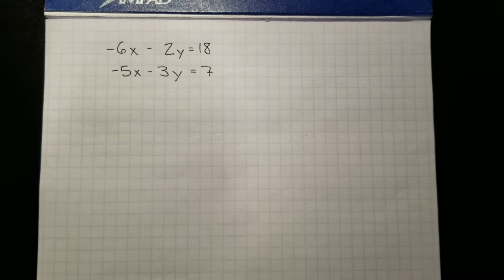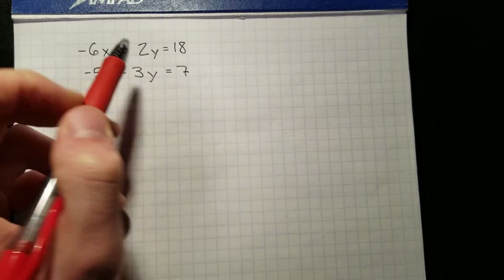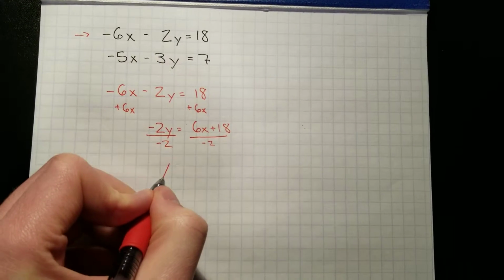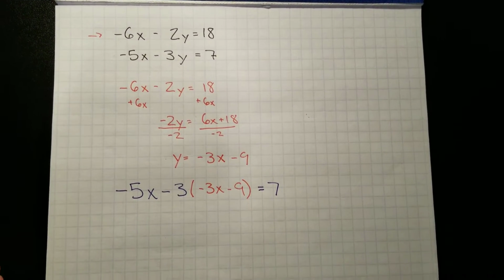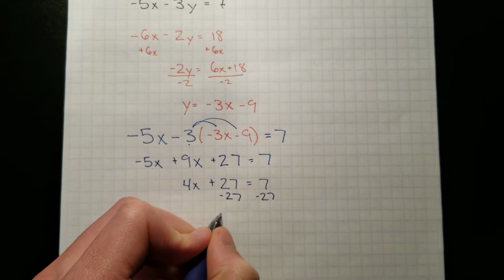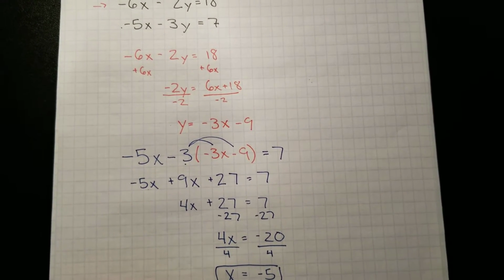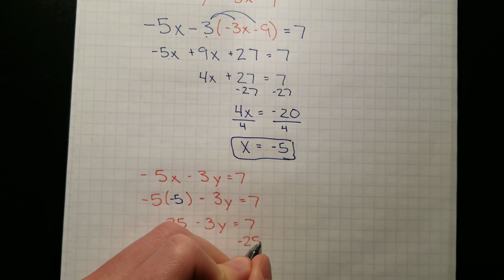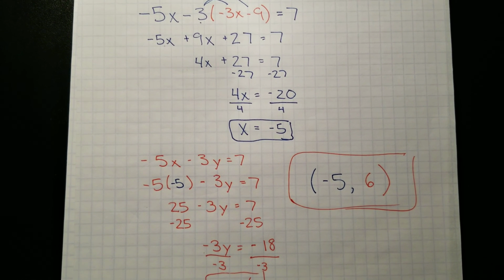Systems of Equations - Standard form Substitution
This is a short algebra lesson on basic substitution starting with equations in standard form.